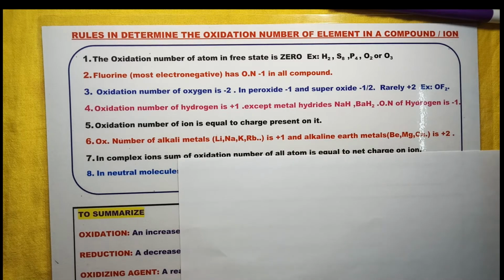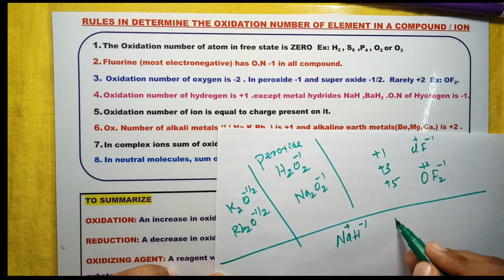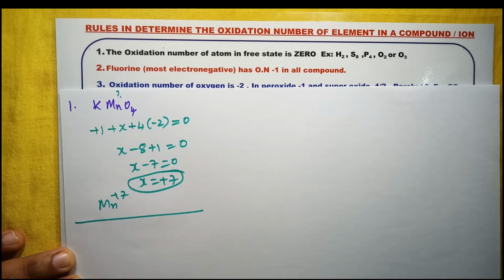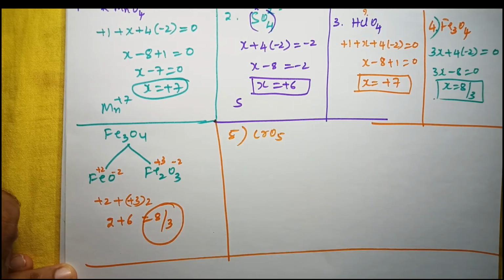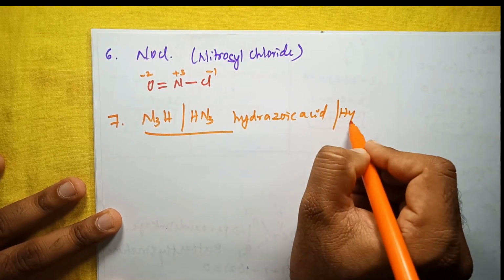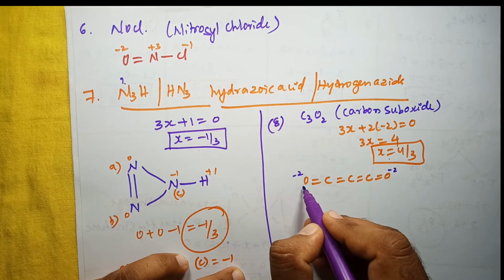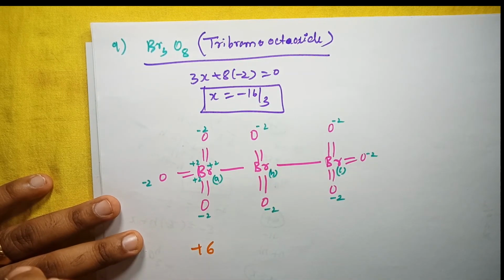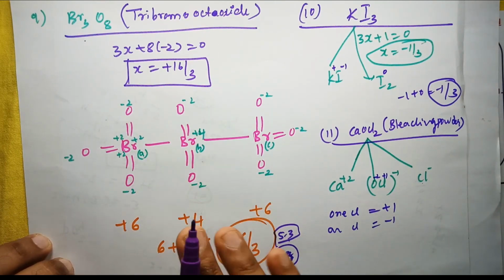HOW TO FIND OXIDATION NUMBER (RULES ,TIPS AND EXAMPLES) WITHIN 10 SECONDS I CHEMISTRY TRICKS BY ARUN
WELCOME TO COLOURFUL CHEMISTRY WORLD..

THIS VIDEO IS ABOUT how to calculate oxidation state of element and rules to follow while finding oxidation states within 10 seconds..